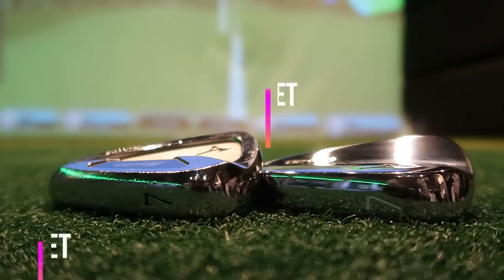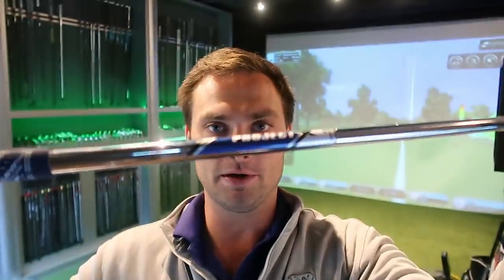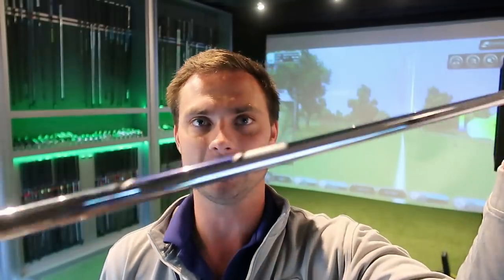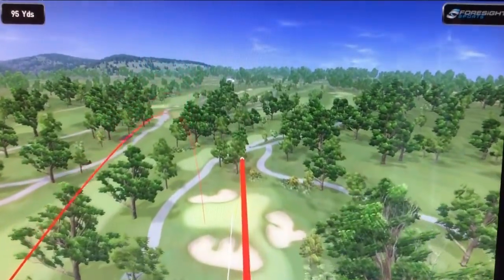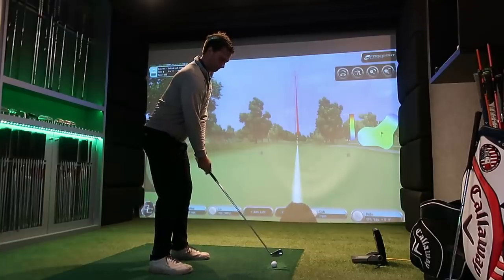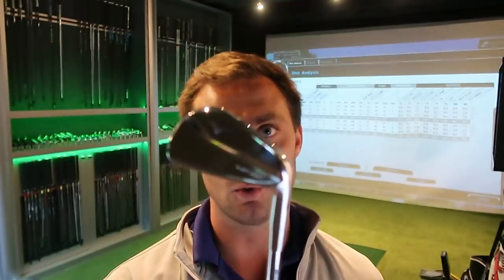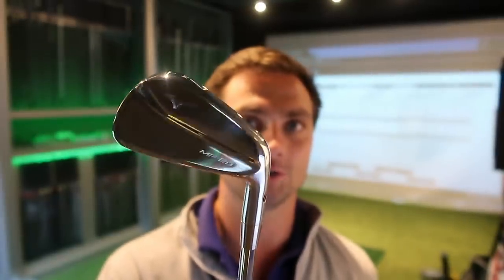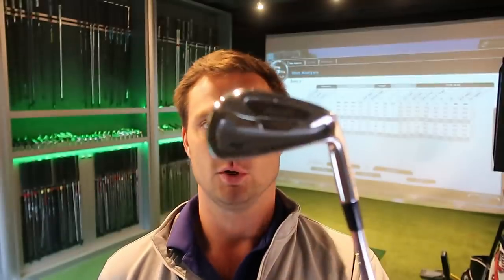EXPENSIVE VS CHEAP: MIZUNO MP20 VS OLD MP59 BLADE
I Test the new 2019 Mizuno P20 Blade against an older cheaper version of the MMC. The Mp59 to see what kinds of results we find!

Location:
Burford Golf Club, UK